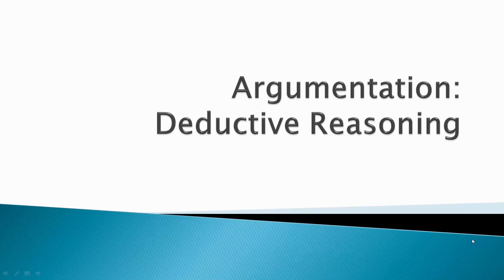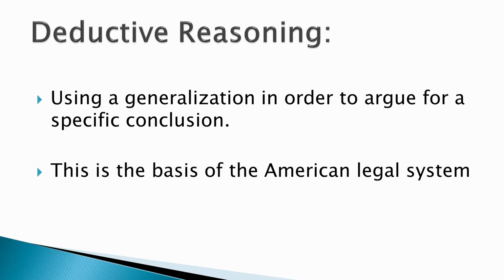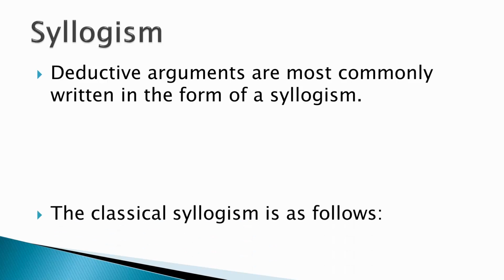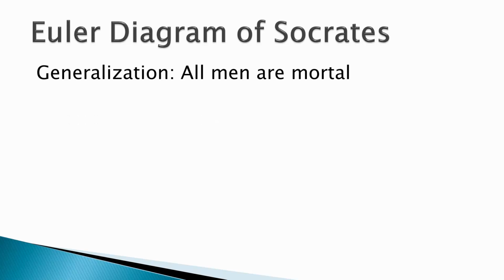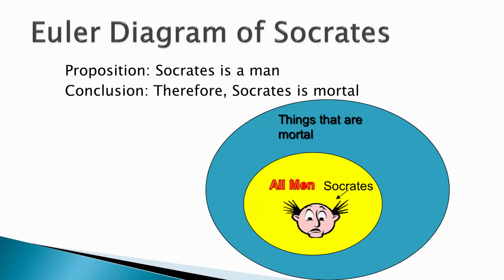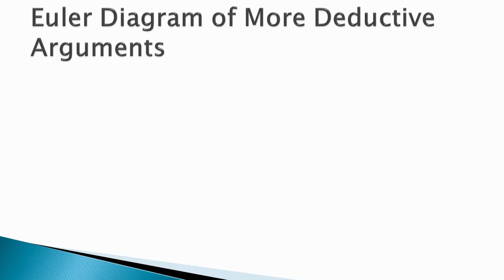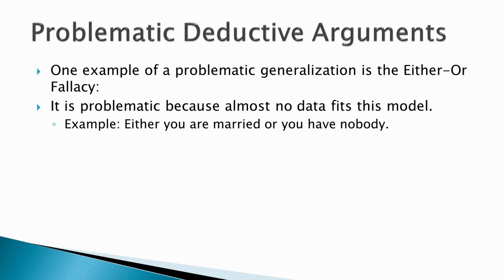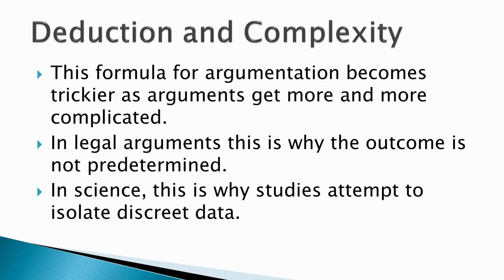Deductive Reasoning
Brief video on deductive reasoning and some of the ways it can be flawed/misused.